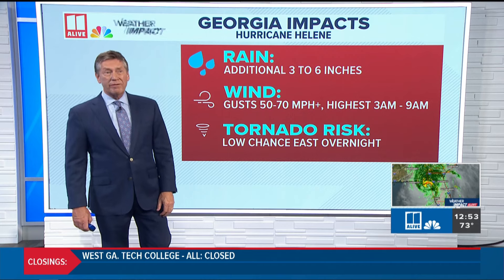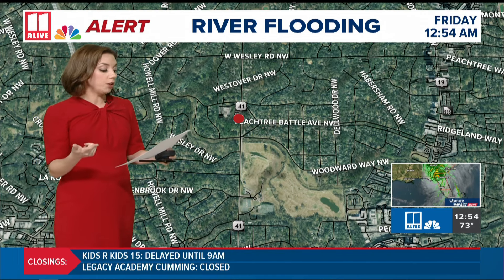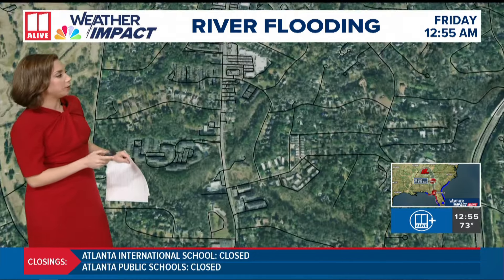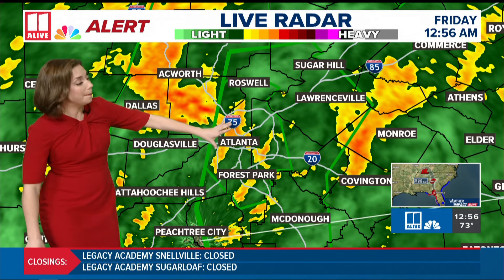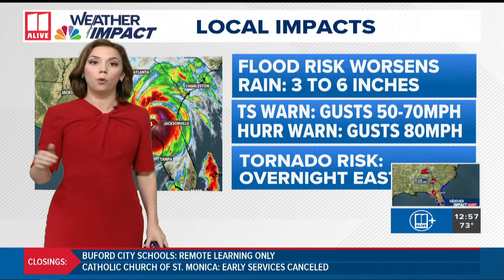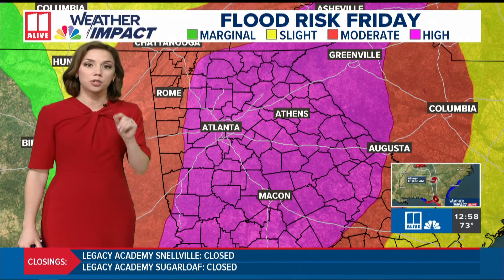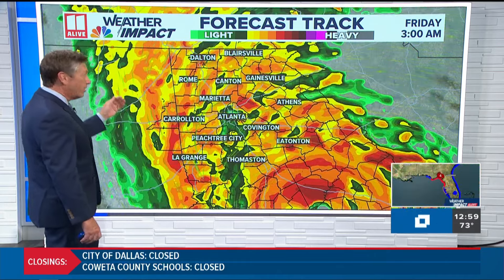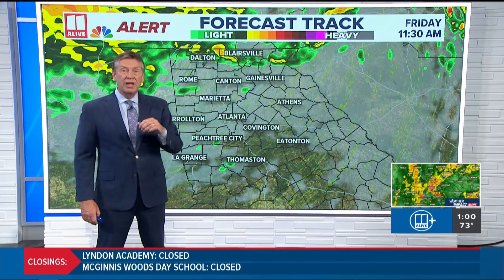Flooding concerns in Atlanta from large amounts of rainfall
Rain continues to fall in metro Atlanta, causing rivers to flood. --
11Alive has issued a Weather Impact Alert as Hurricane Helene moves in. 11Alive has team coverage, tracking the latest weather developments in Georgia.

11Alive believes that news shouldn’t be a one-way conversation, but a dialogue with you. Join in, share your thoughts and connect with new perspectives.